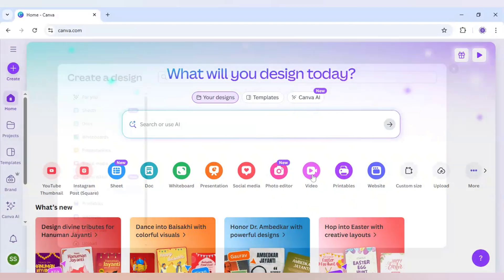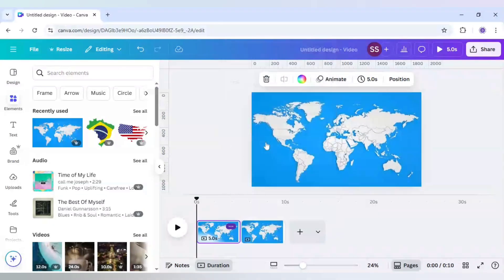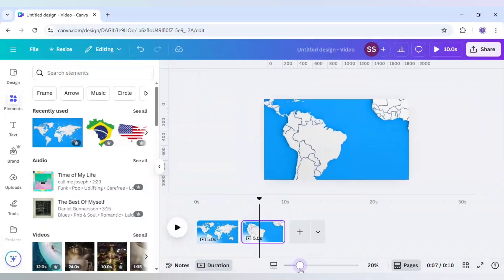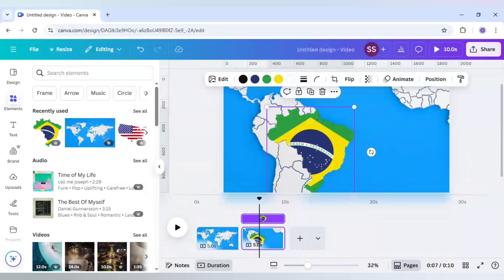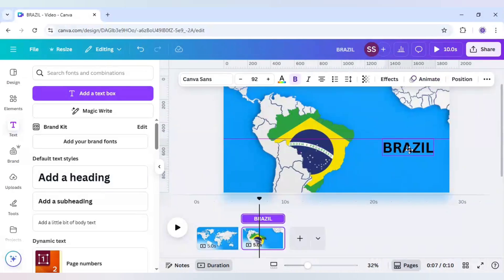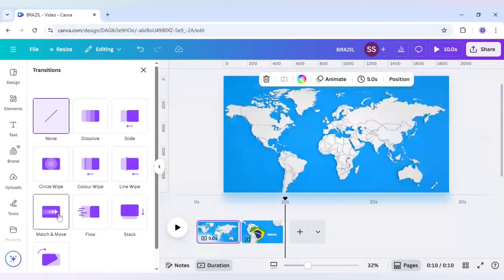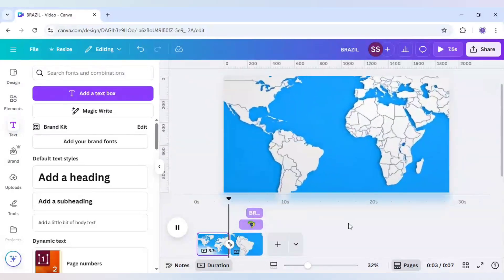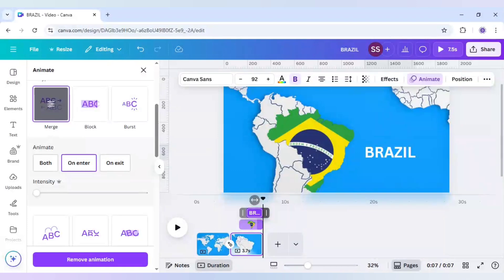Create AMAZING Map Animation in just minutes with this Canva Tutorial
Want to bring your maps to life? In this step-by-step Canva tutorial, I’ll show you how to create stunning map animations that grab attention and elevate your content—no design skills needed! Whether you're a content creator, educator, traveler, or marketer, this video will help you craft beautiful, dynamic map visuals in just minutes using Canva’s powerful tools.

🔧 What You’ll Learn:
✅ How to animate routes and locations
✅ Adding motion graphics & effects
✅ Pro tips to make your map pop
✅ Export settings for smooth playback

Perfect for travel vlogs, educational videos, or storytelling projects, this guide will take your video production game to the next level!

💡 Tools Used: Canva (Free & Pro features)
🕒 Duration: Quick & easy—under 5 minutes!

🎬 Hit play and start mapping out your next masterpiece!

animated map in canva,
travel map animation,
map animation,
canva animation tutorial,
canva animation ideas,
canva map animation,
canva animation tips,
canva animation,
map animation for beginners,
canva tutorial,
canva map effects,
canva world map animation,
how to create map animations,
travel animation inspiration,
map animation canva,
canva map animation tutorial,
travel animation canva,
zoom canva video,
slide zoom canva,
pan and zoom canva,
transition zoom canva,
morph zoom canva,
animated zoom canva,
map zoom canva,
zoom animation canva,
canva zoom in and out,
canva zoom in and out animation,
canva zoom in and out transition,
canva zoom in and out video,
how to add zoom effect in canva,
world map zoom animation in canva,
canva slide zoom and morph tutorial,
how to make zoom in animation in canva,
canva presentation animation zoom,
how to create zoom effect in canva,
how to do zoom effect in canva,
how to do zoom transition in canva,
canva zoom effect,
map zoom effect canva,
zoom out effect canva,
efecto zoom en canva,
hacer zoom en canva,
como hacer zoom en canva,
effet zoom canva,
effetto zoom canva,
efecto zoom canva,
zoom in zoom out effect in canva,
zoom in zoom out video editing in canva,
how to zoom picture in canva,
how to zoom out picture in canva,
how to pan and zoom in canva,
how to make zoom transition in canva,
how to zoom animation in canva,
canva zoom in animation,
canva zoom in on image,
zoom in canva presentation,
canva zoom in transition,
canva zoom in effect,
slide zoom in canva,
pan and zoom in canva,
how to zoom in canva,
zoom effect in canva,
morph zoom transition canva,
efeito zoom no canva,
como dar zoom no canva,
como colocar zoom no canva,